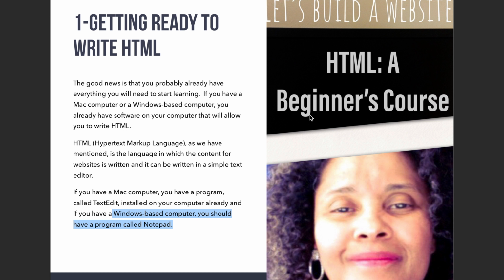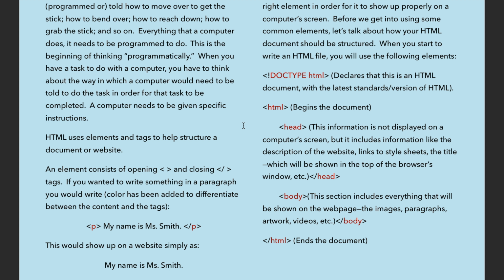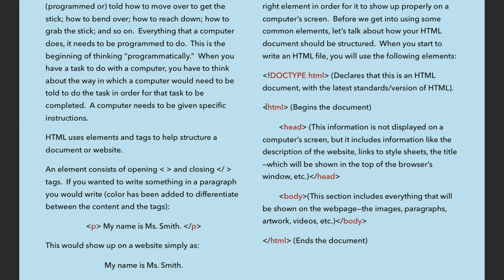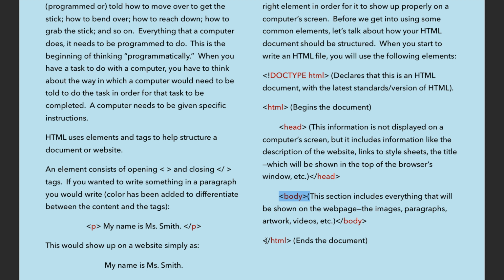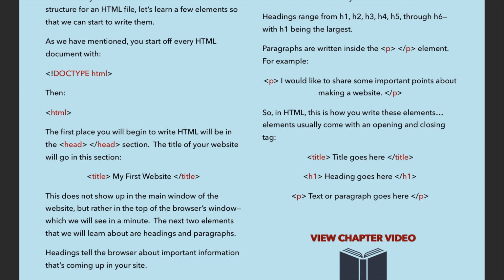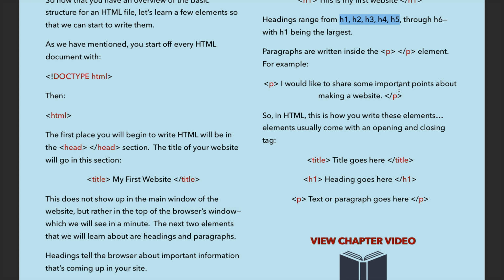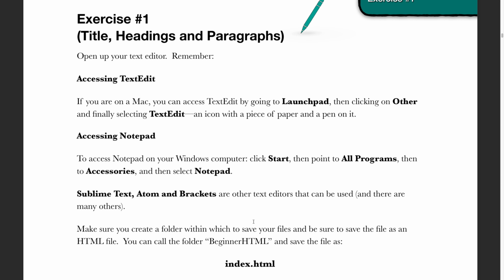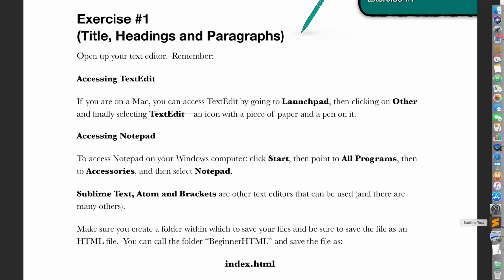1 - Getting Ready to Write HTML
1. What do you need to begin to write HTML?

2. What is the correct structure of an HTML file?

3. How do you write headings and paragraphs?